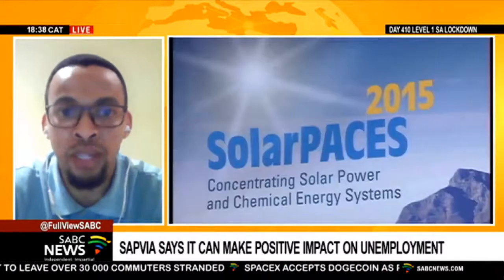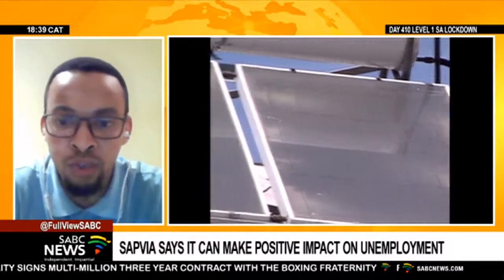SABC INTERVIEW: SAPVIA launches report detailing impact of solar PV on SA employment numbers.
A review of international practices has confirmed that a suitable methodology for the estimation of jobs in the Solar PV sector is via the calculation of Full-time equivalent or FTE jobs as based on job intensity linked to the amount of capacity installed i.e. FTE jobs per MW installed. The South African Solar PV value chain was decomposed into categories. A contact database was established of almost 1 000 companies working in the local Solar PV sector. Companies were categorised according to the sector within which they work.

Through the research, the CSIR clearly shows "The rate of growth of jobs in the Solar PV sector is linked to the localisation of manufacturing and the opportunity to increase the job intensity. SAPVIA has launched the first-ever report detailing the impact of solar PV on SA employment numbers. Our Board member and Deputy Spokesperson Maloba Tshehla, speaks to SABC.